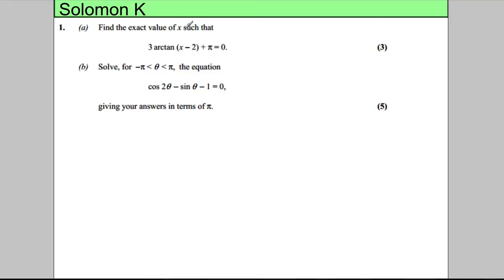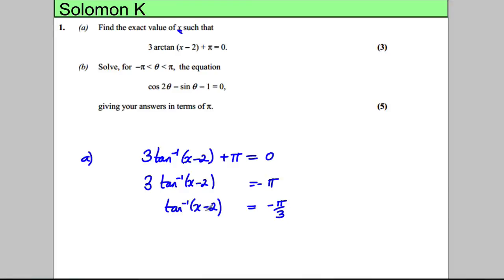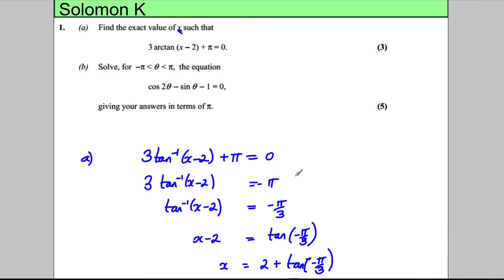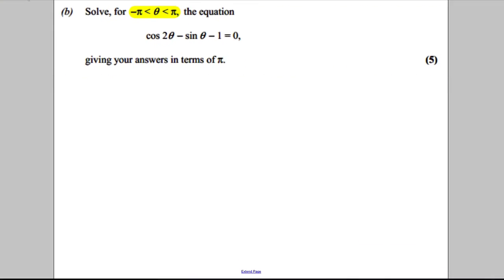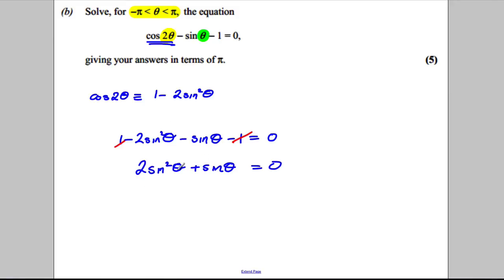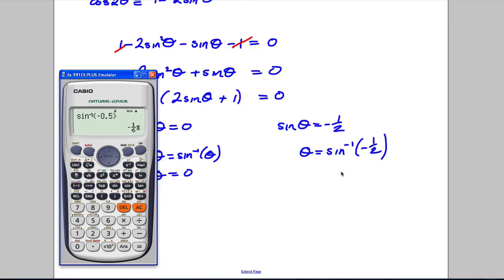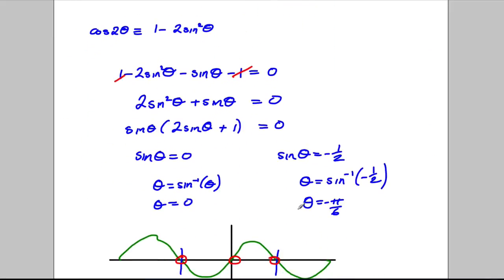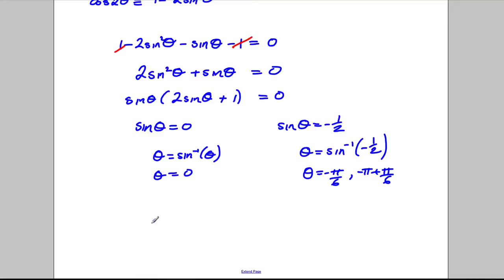Core 3 - Trigonometry - Solomon Paper K - Q1